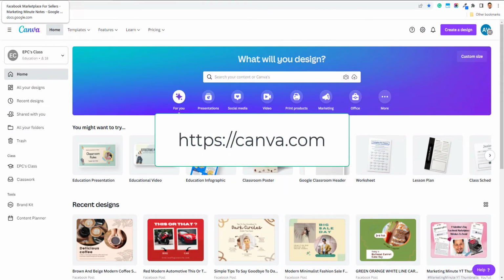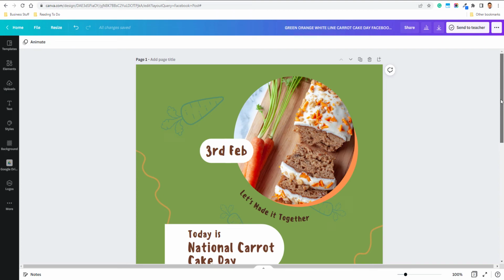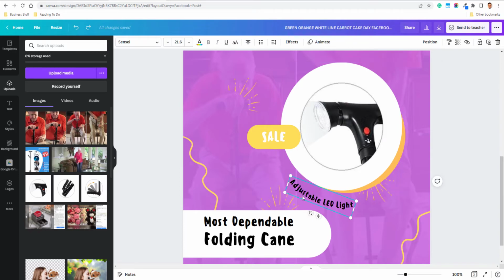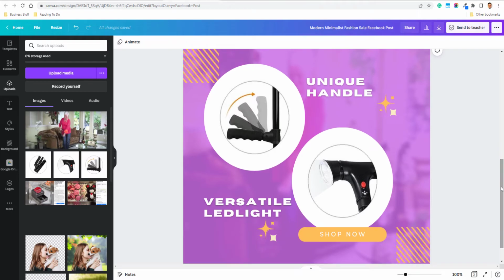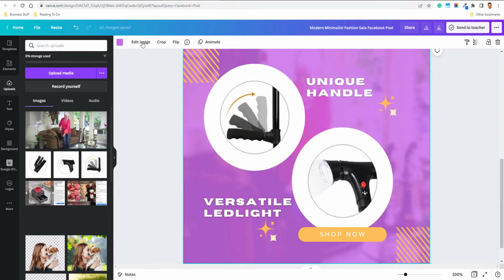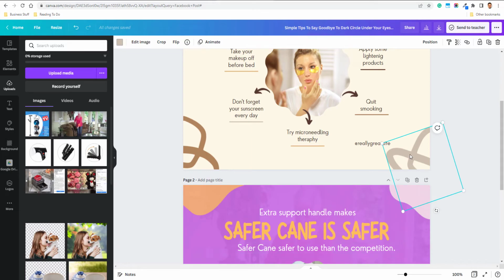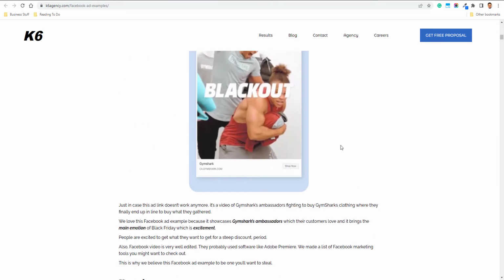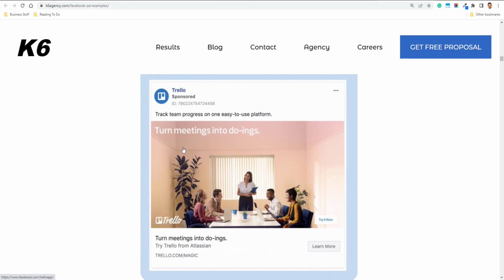How To Add Words To Product Images | Facebook Marketplace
In marketing, a lot of focus is put on product benefits. Yet, there are times you want to describe what a product does too, not just how it can make a customer feel. And you can do that by adding words to the product images.

This instructional video shows you how to add words to your Facebook Marketplace Photos to make your listing item stand out more.

Alex Vega is the resident digital marketing expert in our growing Facebook Group — Facebook Marketplace For Sellers Only. He brings a combined 20+ years in graphic and web design and digital marketing experience running hundreds of online campaigns, managing hundreds of thousands of dollars in client spend, and overseeing small teams as a strategist and team leader.

Every Saturday, he educates, uplifts, and inspires our Facebook Group community of mostly beginner to novice sellers with thoughtful and practical marketing tips and best practices
to be more effective in our Facebook Marketplace journey.
To make a connection with Alex on Facebook Messenger

Come join one of our Facebook groups where we discuss all things Facebook Marketplace.  How to sell, how to work around system bugs, and even how to respond to customers.

And our newest group which is a subscription group can be found

List Perfectly is a listing aide to help list products on multiple platforms that we recommend:
An essential to our business is Canva.  Canva is a photo editing and creating software that quite honestly we can't function without.  It makes posts graphics, banners, pretty much most things you need to make an advertisement!  It's really our favorite place to make our advertisements.

Shipping  and Business Essentials that we suggest:

Packing Supplies:
Amazon Bulk Tape to pack up boxes

Amazon Stickers for Labels

When selling on Facebook Marketplace there are times when accepting payments from customers isn't available to the customer.  Or if you are doing a porch pick-up and don't want to touch the money.   Below are some common payment venues that people use on the marketplace when accepting payments.  We suggest you have all of them available for all customers to check out.

Terms do apply, to see the website for details

Zelle, generally with your banking system.

*Our website and YouTube Channel is supported by our users. It does not change the cost to you but generally saves you more money! :)

Please be advised that the content of this video pertains to the functionality and design of the referenced website as of the date it was created. We cannot guarantee that the maker or owner of the website will not make changes or updates to its functionality in the future. By doing so, you will stay informed about any changes and receive the latest updates directly from us.

Your understanding and continued support are greatly appreciated. Thank you for trusting us as a source of information.